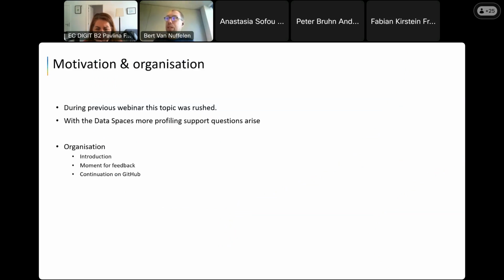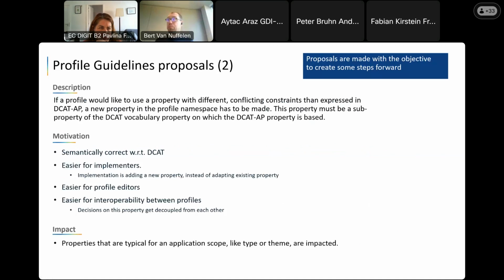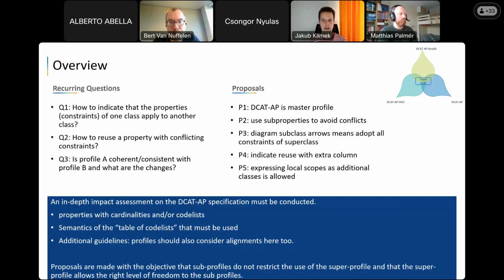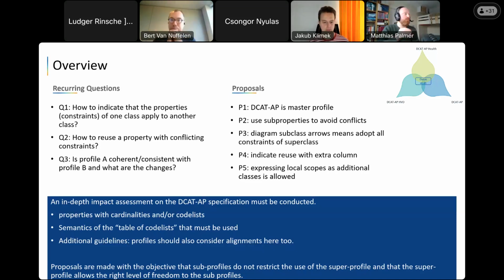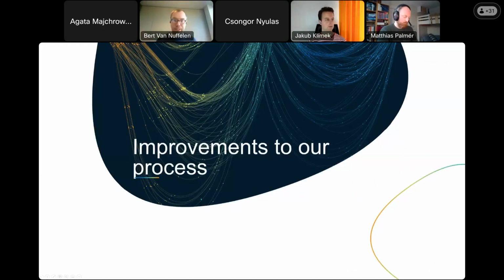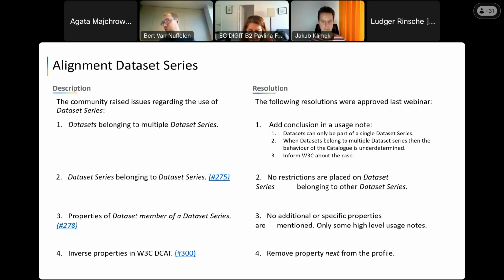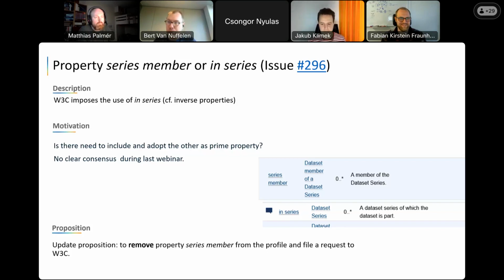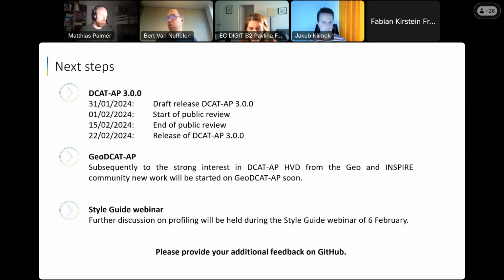Webinar on the remaining issues related to DCAT-AP 3.0.0 | 16 January 2024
The DCAT Application Profile for data portals in Europe (DCAT-AP) is a specification based on the Data Catalogue Vocabulary (DCAT) developed by W3C. This application profile is a specification for metadata records to meet the specific application needs of data portals in Europe while providing semantic interoperability with other applications on the basis of reuse of established controlled vocabularies (e.g. EuroVoc) and mappings to existing metadata vocabularies (e.g. Dublin Core, SDMX, INSPIRE metadata, etc.).

During a total of three webinars we responded to the inquiries and feedback received subsequent to the publication of DCAT-AP 3.0.0 and DCAT-AP for High-Value Datasets (HVD) and the ensuing public review. The third webinar focused on the remaining issues related to DCAT-AP 3.0.0 and on profiling guidelines.

In specific the following topics are covered during the webinar:
• Progress update of the DCAT-AP 3.0.0 specification.
• General overview of the issues and their resolution.
• Discussion of a selected set of issues (to be named).